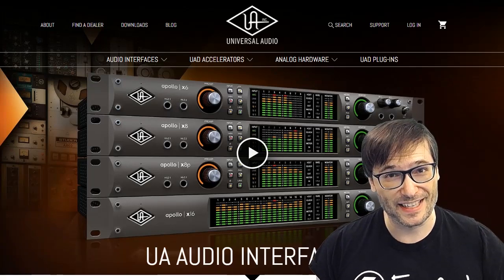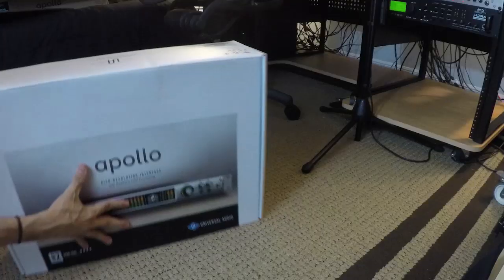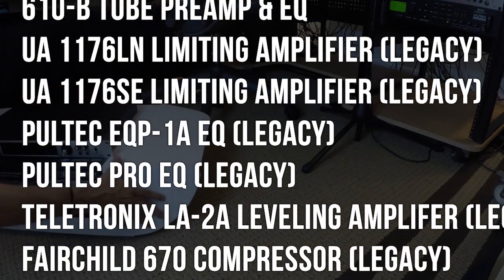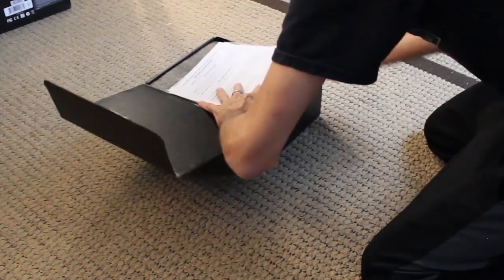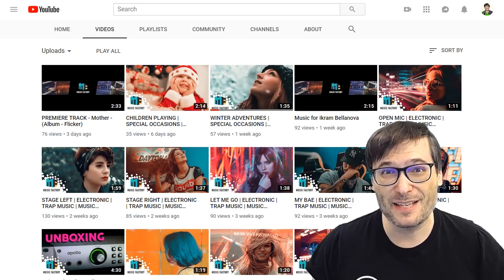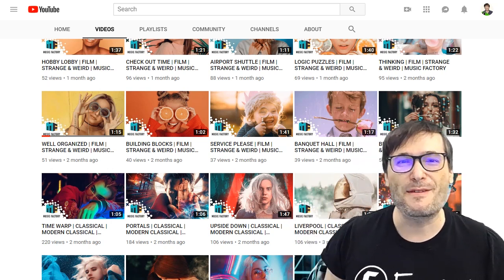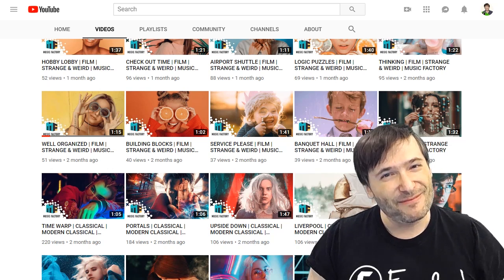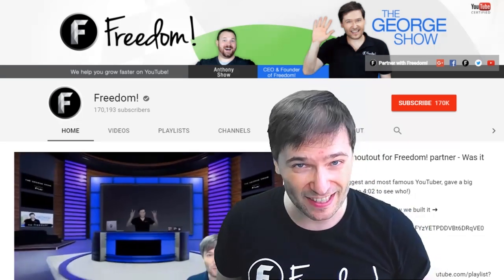★ We upgraded! - New UA Apollo Quad unboxing for better Music Factory tracks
We bought this new United Audio Apollo Quad to create better music, free for you!

Our Music Factory executive producer, Tim, unboxes this Apollo Quad and explains how it helps us mix-and-master better music for you.

▼ Heartbeat

▼ Freedom! links

Freedom! community

Freedom! support

Freedom! Twitter

2. Uzer Music, Position Music and FiXT music, all together on the Uzer website and used in Call of Duty, NBA and Far Cry, is now free for all Freedom! partners

4. AudioMicro 150,000+ catalog of music and sound effects licensed for free to all Freedom! partners for commercial purposes